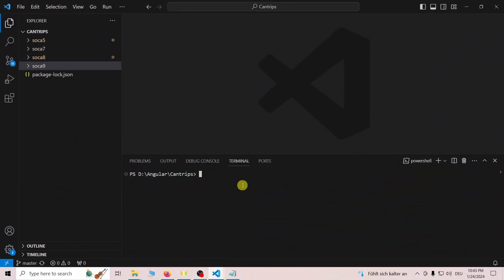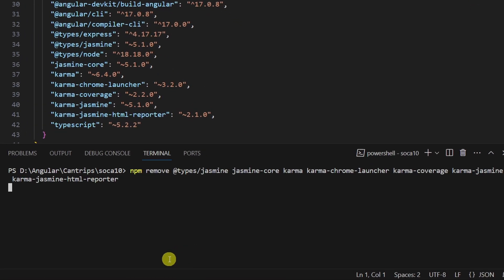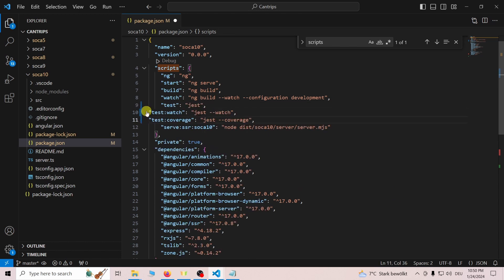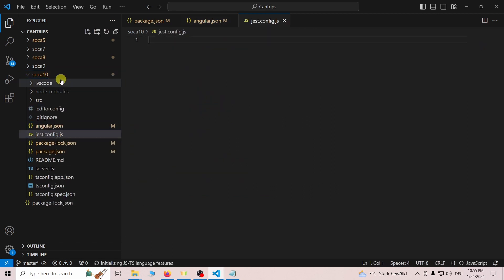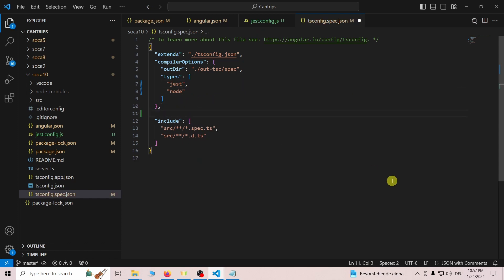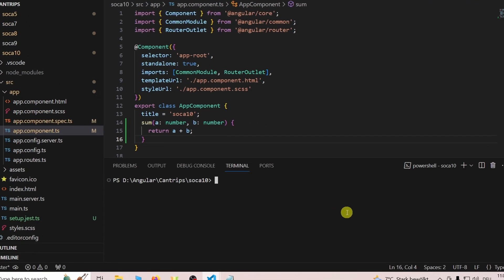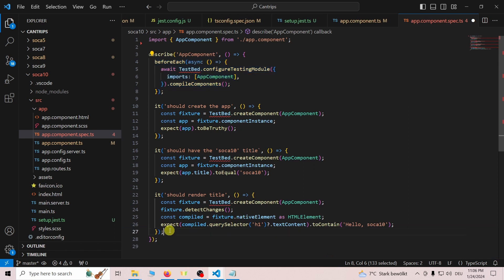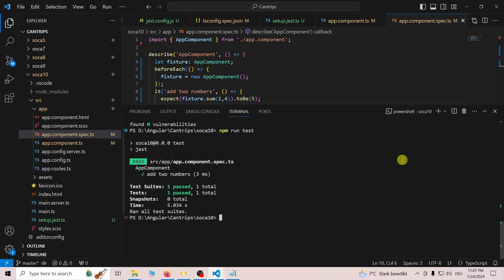Add JEST to ANGULAR 17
In this tutorial I will show you how to add jest to an angular 17 project.
I will also show you one simple test and how to run it.

Timecodes
0:00 - Intro
0:11 - package.json
0:50 - angular.json
0:58 - jest.config.js
1:11 - tsconfig.spec.json
1:27 - setup.jest.ts
1:37 - sum function
1:44 - install jest
1:52 - example test
2:16 - run the test